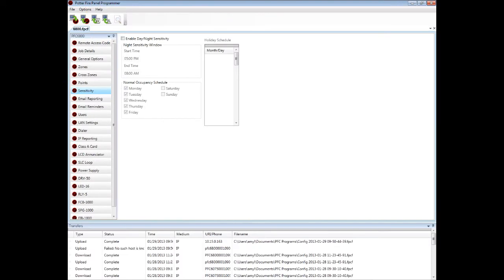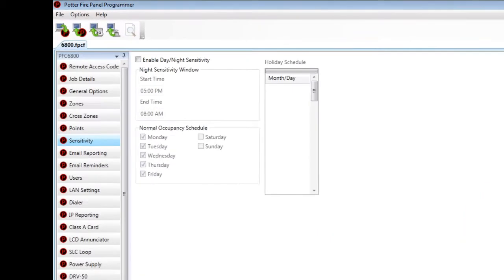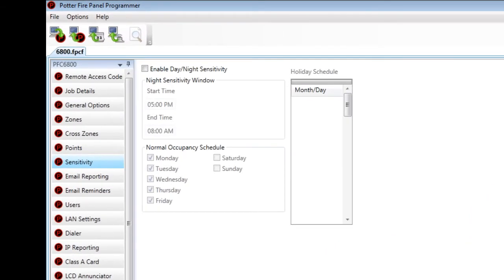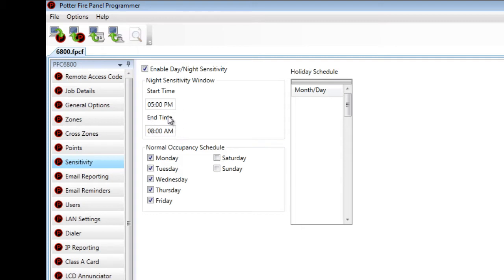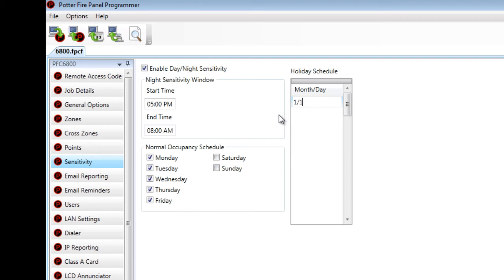PFC-6000 Software: Sensitivity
Does your job require Day/Night Sensitivity?  See how to quickly set up the schedule for that requirement.